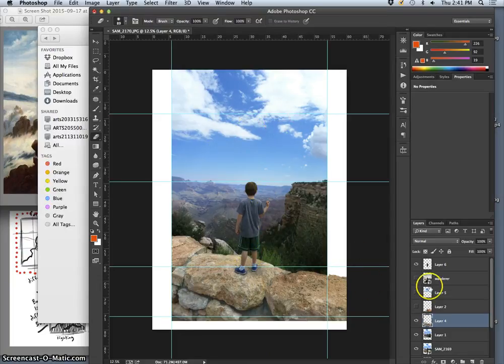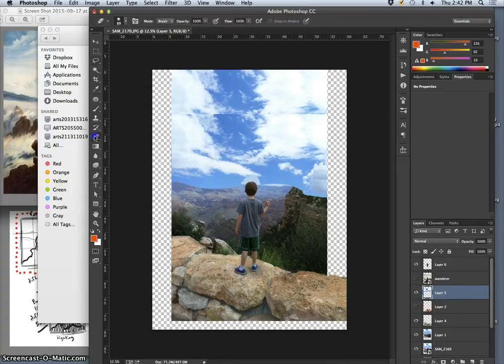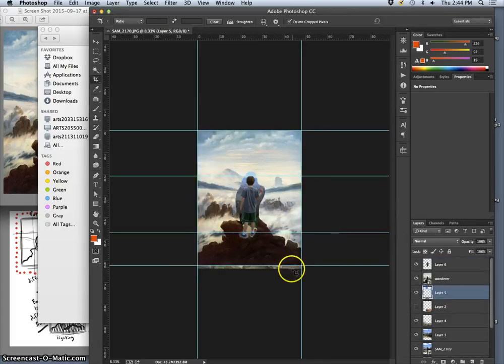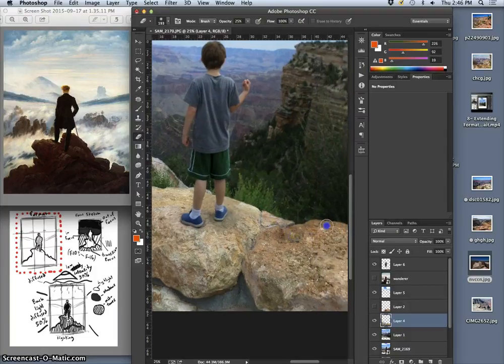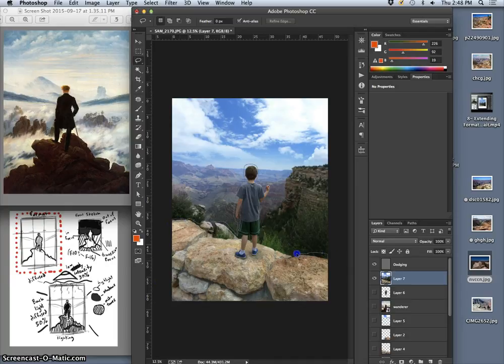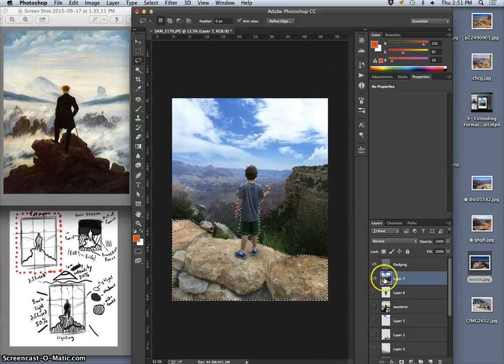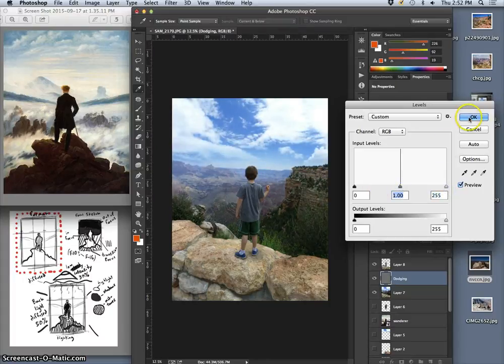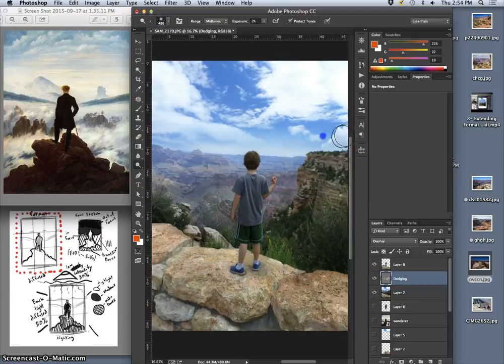9 Setting up a Separate Background to Dodge